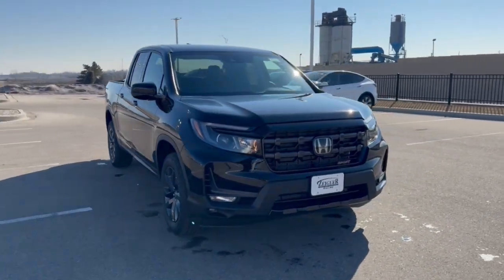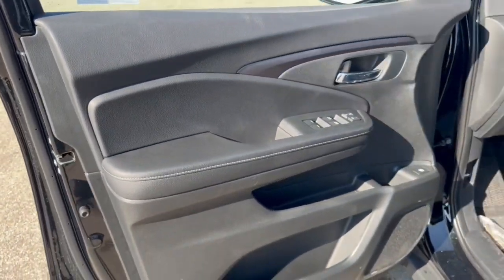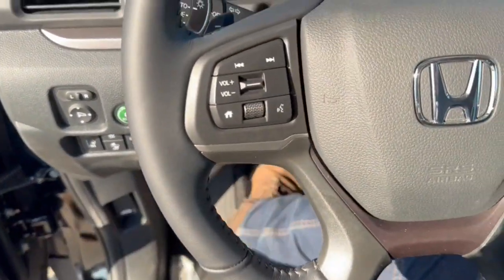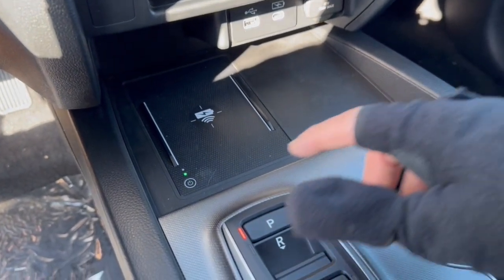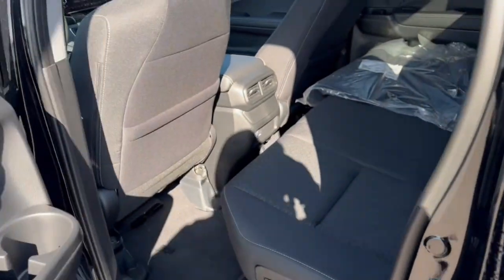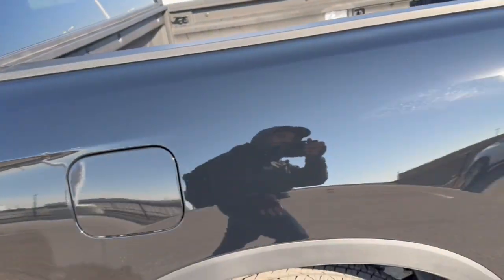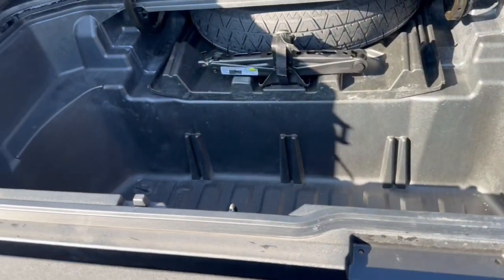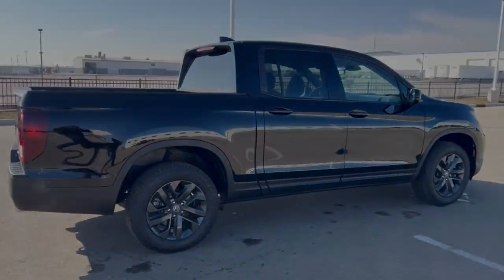2024 Honda Ridgeline Mount Pleasant, Racine, Kenosha , Burlington, Milwaukee 64597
Crystal Black Pearl New 2024 Honda Ridgeline Sport available in 1701 SE Frontage Rd., Mt. Pleasant, Wisconsin at Zeigler Honda of Racine. Servicing the Mount Pleasant, Racine, Kenosha , Burlington, Milwaukee area.

2024 Honda Ridgeline Sport - Stock#: 64597

Crystal Black 2024 Honda Ridgeline Sport 9-Speed Automatic AWDbrAt Zeigler Honda of Racine we take pride in treating our customers like family ensuring that your experience is one that you will never forget.Take advantage of our VIP test drive and experience by calling us at . We are proud to service customers in Racine Mt. Pleasant Milwaukee Kenosha and surrounding areas! See dealer for complete details price may exclude certification added accessories and/or packages certain taxes $399 doc fee charges and/or fees. Dealer is not responsible for pricing errors. Book values should be considered estimates only. Some of our used vehicles may be subject to unrepaired safety recalls.